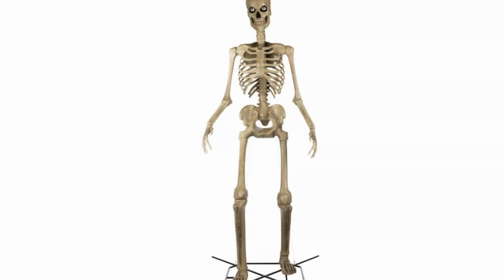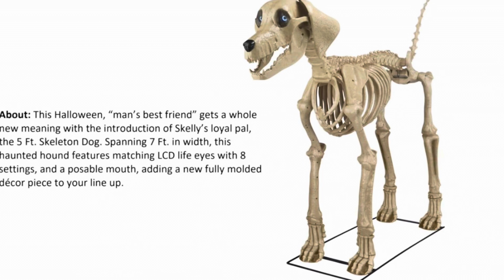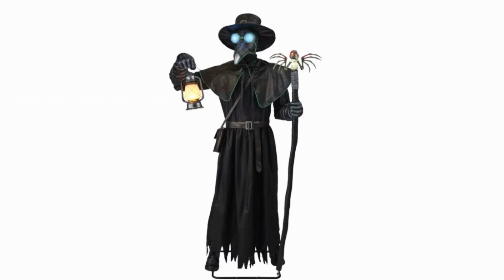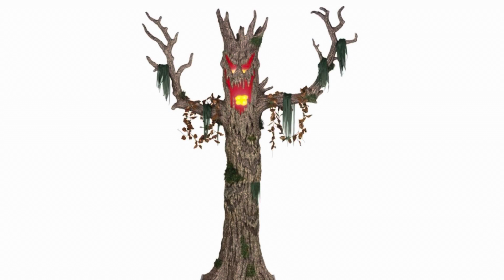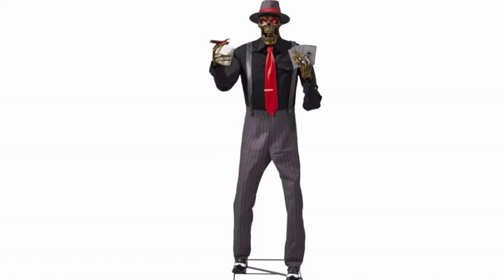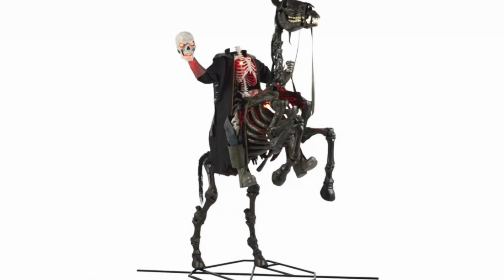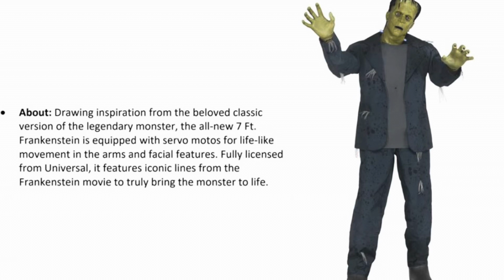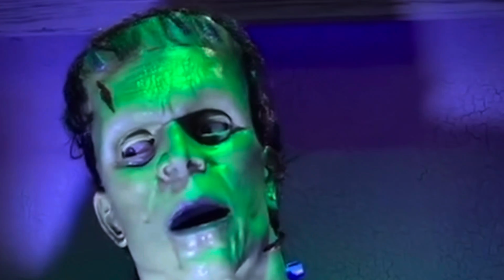DID HOME DEPOT JUST WIN HALLOWEEN 2024? 🎃 ANIMATRONICS SNEAK PEEK REVIEW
Get a sneak peek at Home Depot's Halloween 2024 animatronics! These spooky and realistic decorations are sure to be a hit at your next Halloween party. Watch the video to see the shocking new additions to Home Depot's Halloween collection. Don't miss out on these terrifying animatronics!
​⁠Super Thanks level perks!:
$1.99 - Video shout out in 1 video plus a 1 time mention in sponsor section of next video description.
$4.99 - 1 video shout out plus listed in sponsor section of video description for 1 MONTH
$9.99 - 1 video shout out plus listed in sponsor section of video description for 3 MONTHS
$49.99 - your channel will be mentioned in all videos and listed in the sponsor, a section of all video descriptions for 1 YEAR!!

👨‍🎨 Profile Artwork by Anthony Hunter;
Cartoonist for Silent Sillies Comics:

——👨‍👩‍👧‍👦 About The Voina Experience———
The Voina Experience was created out of my family‘s love for the holiday season. Halloween, Christmas, and we wanted to entertain and share it with all of you so that you can have fun along with us! So we decided to make a little channel in hopes that one day we could look back and smile at our silliness.